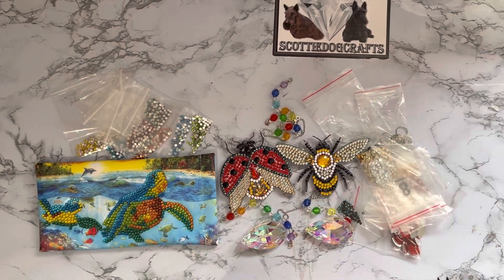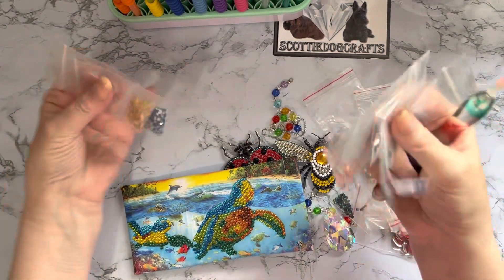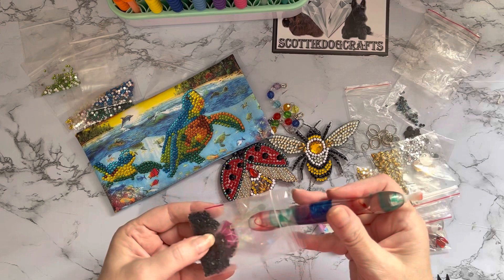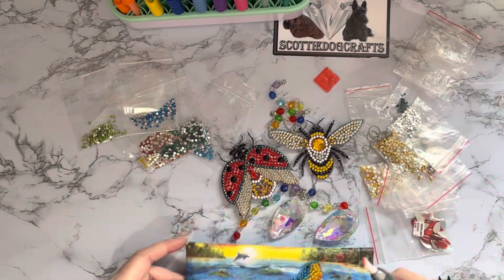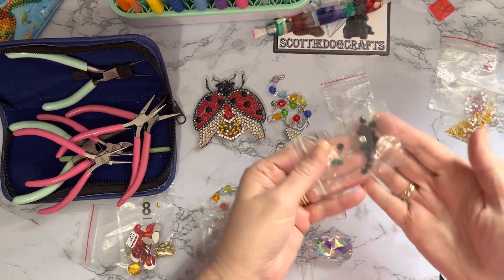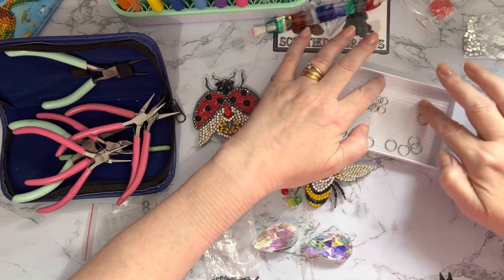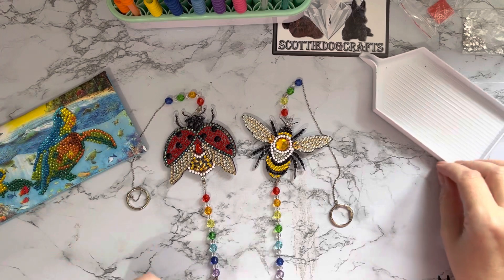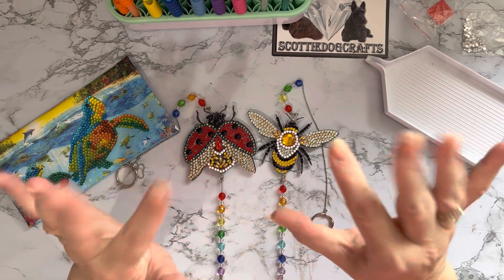Diamond Painting | Completion Review | everydayedeals | Home Decoration | Glasses Case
Hi, thanks for stopping by. Today’s video is a completion review of some Diamond painting projects from EVERDAYEDEALS .They have been sent to me free of charge, but my opinion will still be honest.

                                          check website for current offers before ordering

DIY Diamond Painting Glasses Storage Bags Organizer Waterproof (YD017) (Turtle)

2pcs Crystal Light Catcher Diamond Painting Bee Hanging Decor